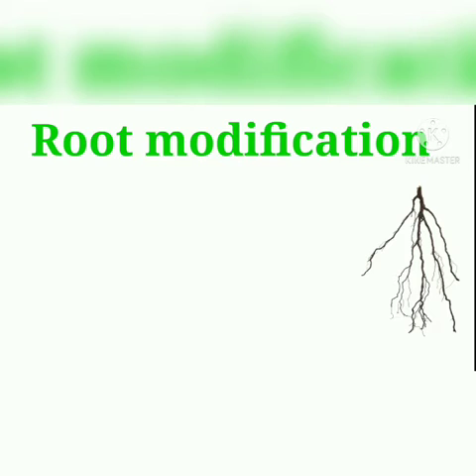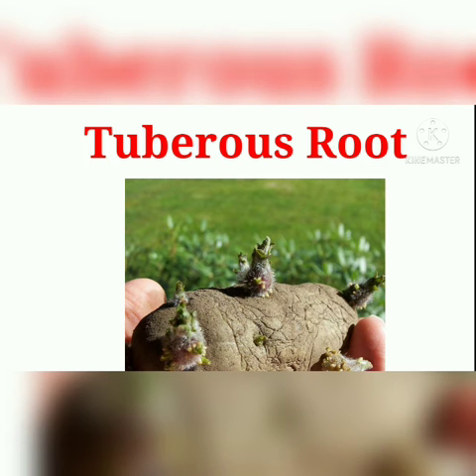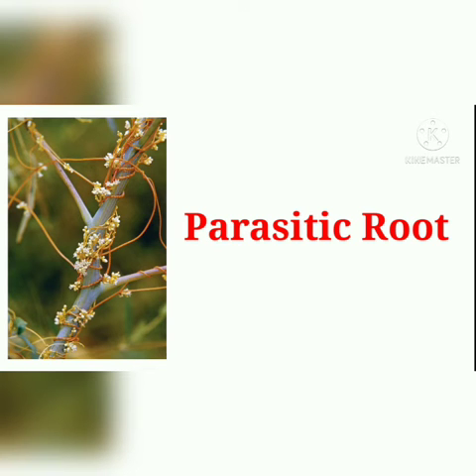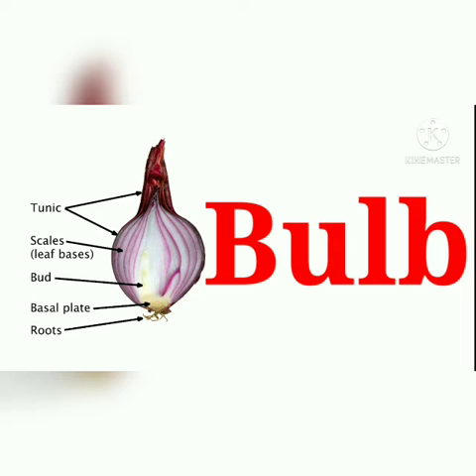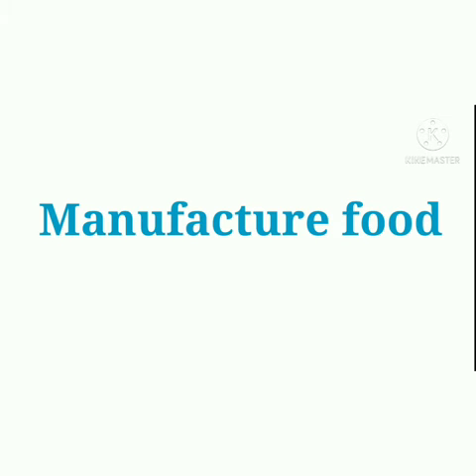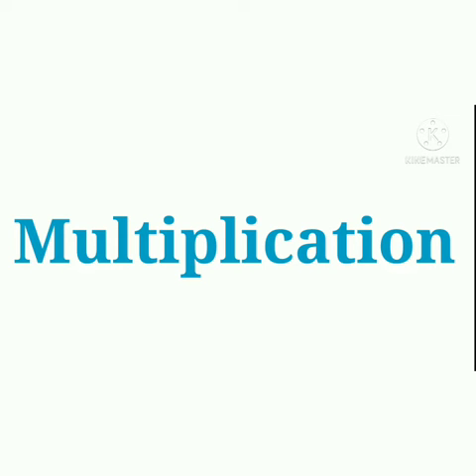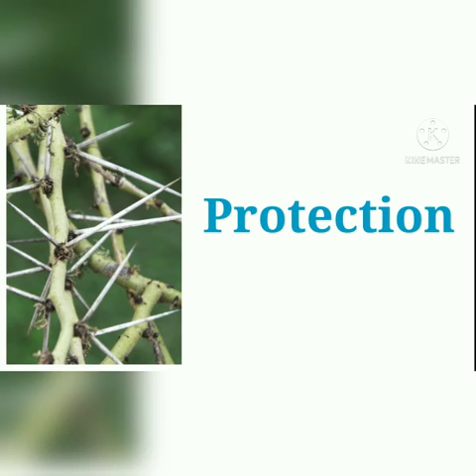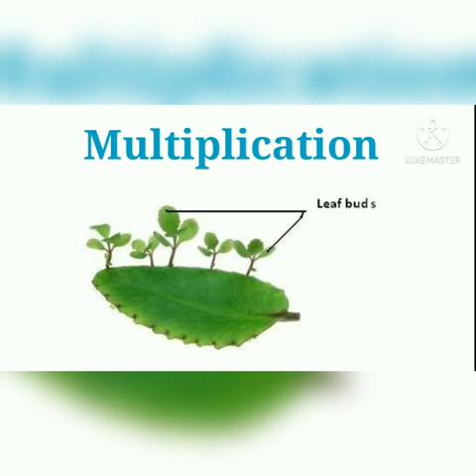To know more about plants watch this video/modification of plants /